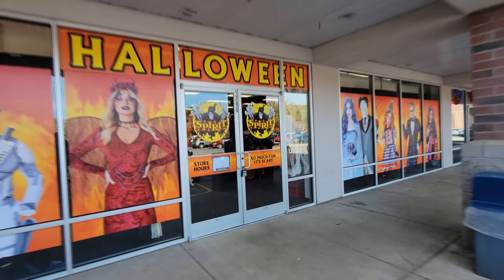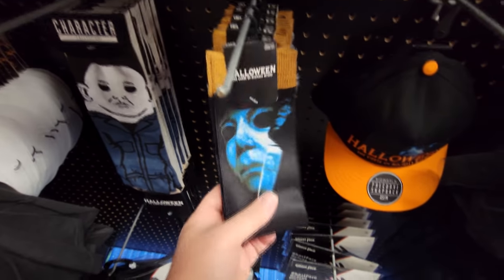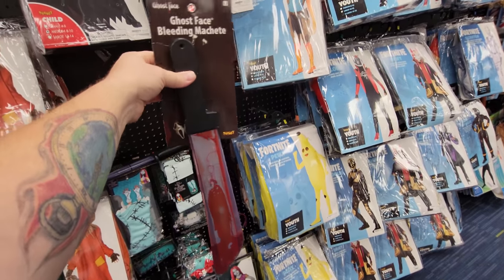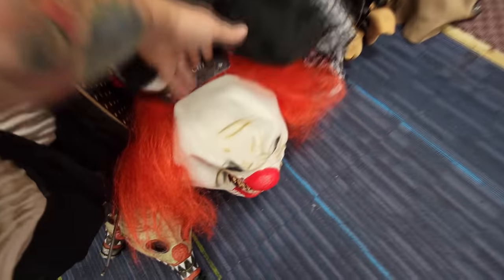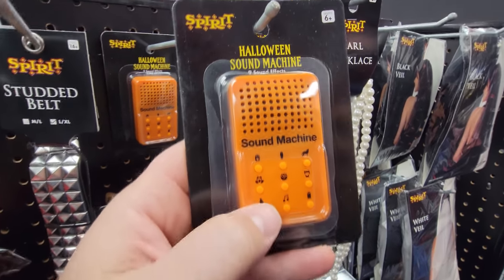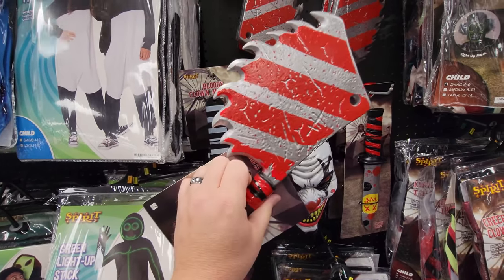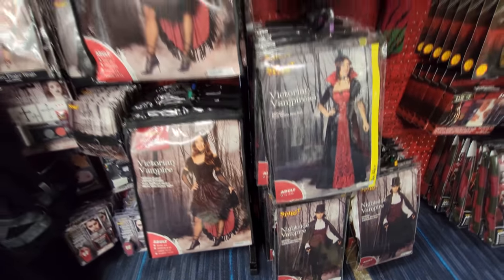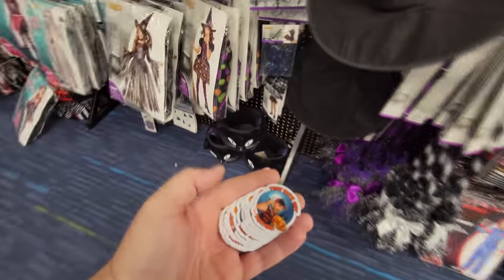SPIRIT HALLOWEEN 2021 inside ABANDONED SHOE SHOW in ASHVILLE NORTH CAROLINA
that nate guy north carolina spirit halloween